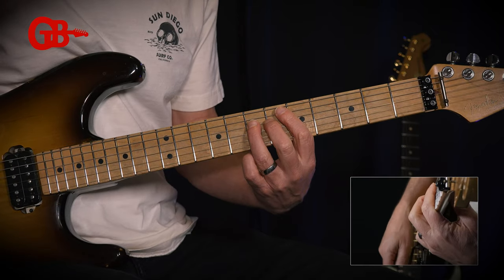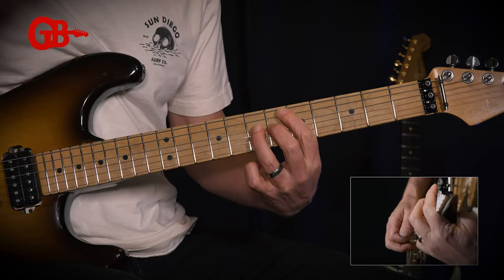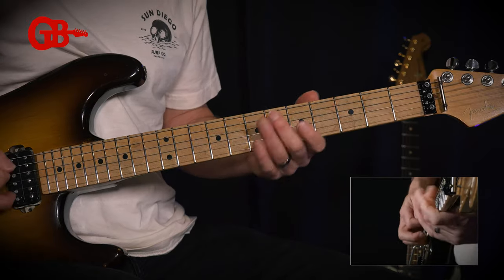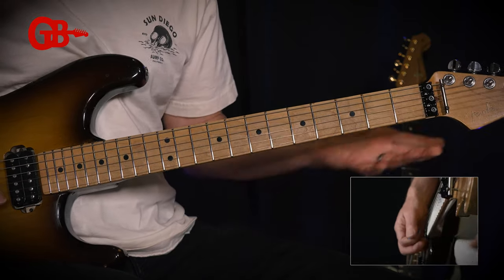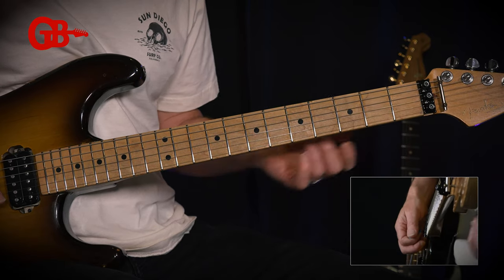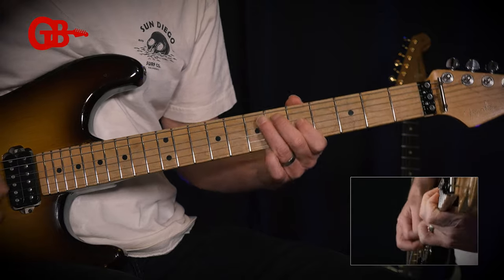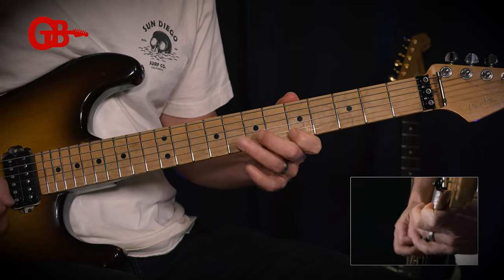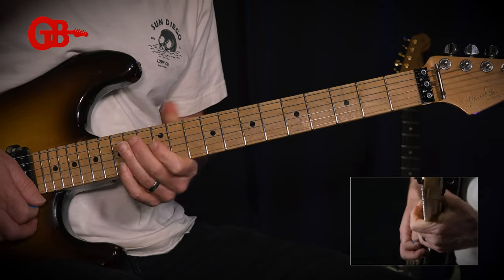How good is your string bending? | Guitar Bootcamp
Find out more about this bootcamp and book your space

Guitar Bootcamps deliver results, with a live learning experience like no other.

A truly unique guitar experience

Effective
A new way to fast track your guitar playing with one-day intensive masterclasses. Got an area of your playing you want to fix? It could be a technique, theory, soloing, whatever the challenge our bootcamps deliver results.

Interactive
Jam in real time with the greatest tutors, test your new skills and knowledge with tests as you go, interact and have your questions answered plus follow things up with a dedicated support.

Professional
Each bootcamp tackles the most common guitar goals head on, full beans. No more grey areas, no more mystery! Receive all backing tracks along with TAB and Guitar Pro files, advanced resources and more.

At Guitar Bootcamps, we have spent years getting to know guitar players like you - how you learn and develop what drives us.